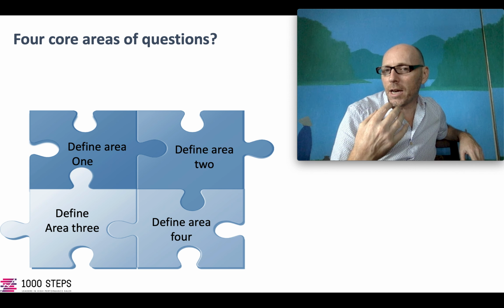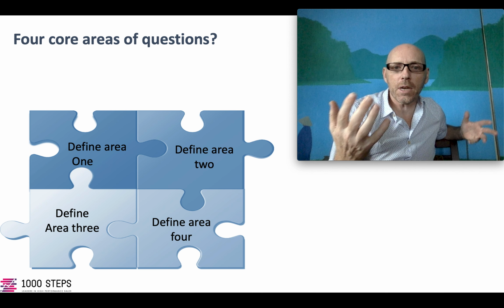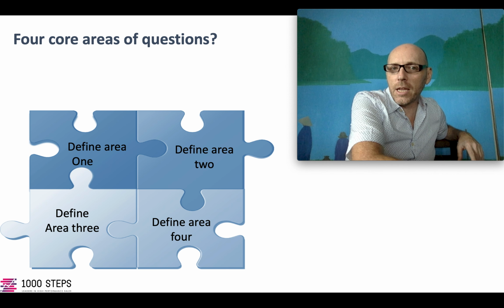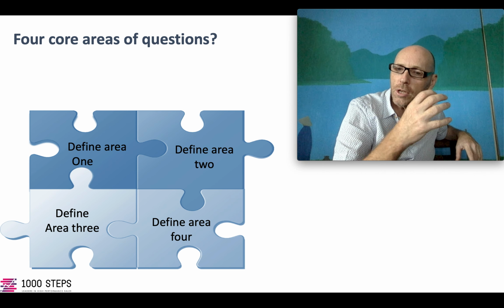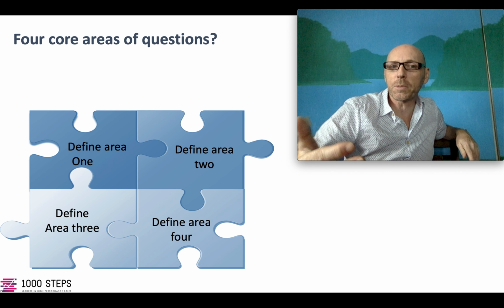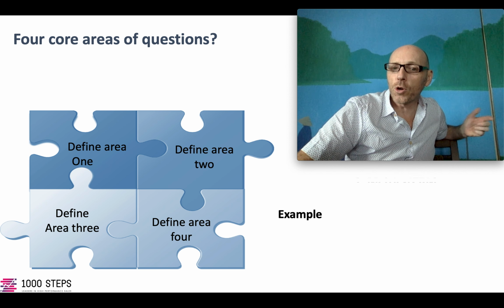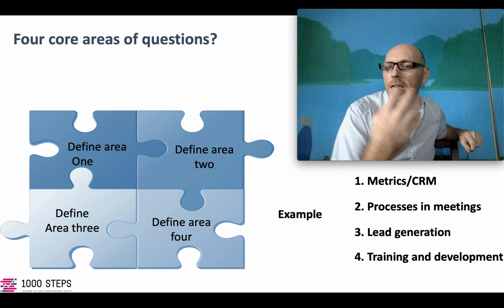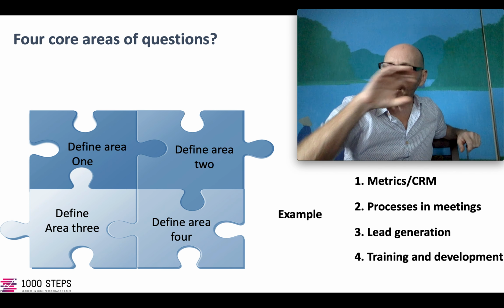Wk 4 1 2 four core areas to build ur questions around